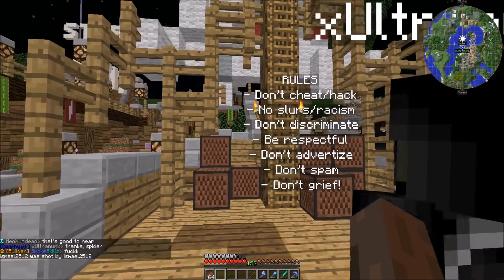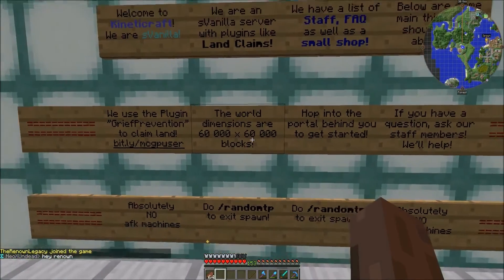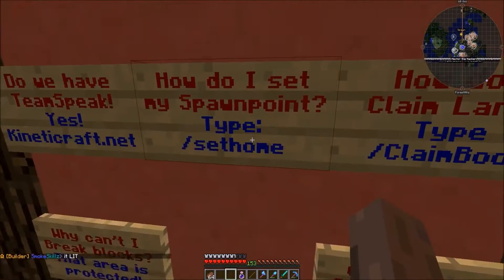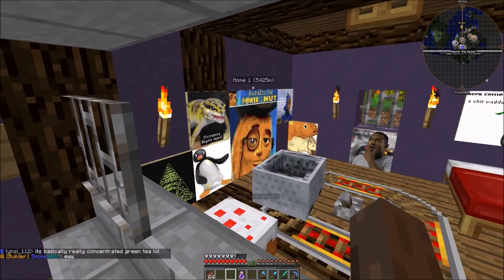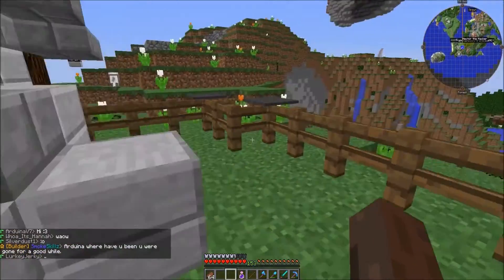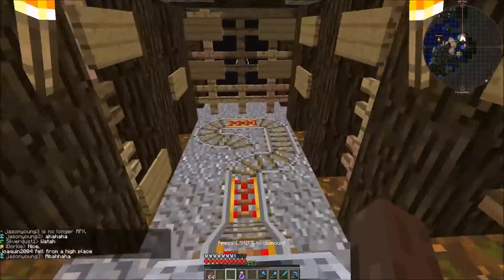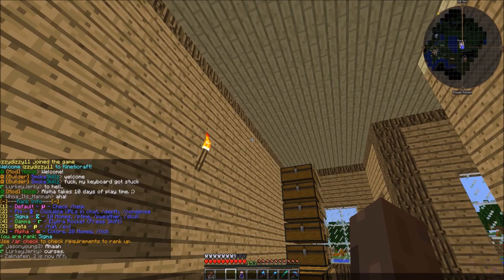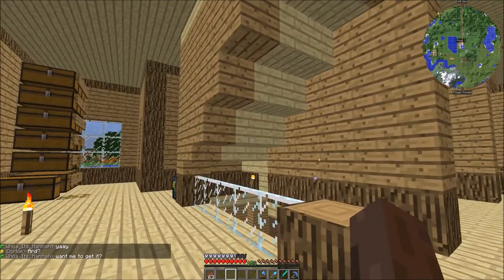Minecraft - KinetiCraft - S1 E1 - Intro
► Check Luigi's Ebay Stuff

► Gaming Mouse